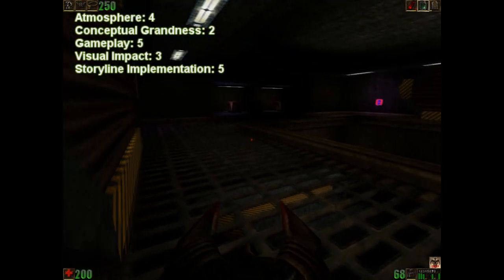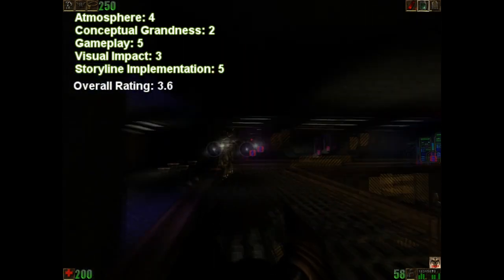Unreal: Perfect Walkthrough - Part 4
Walkthrough / Guide of Unreal without being damaged, as well as a few tips and stuff. Sorry for the autistic video clips if there are any.

Programs Used:
Fraps
Vegas Movie Studio 10 Pro
Audacity